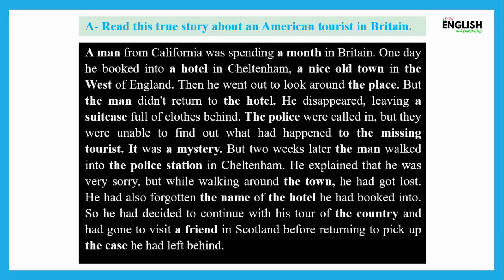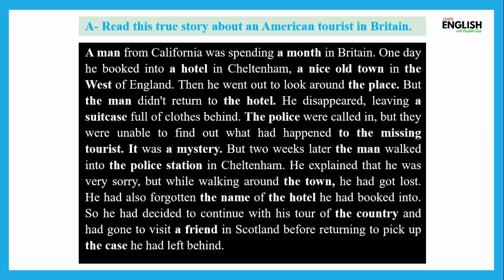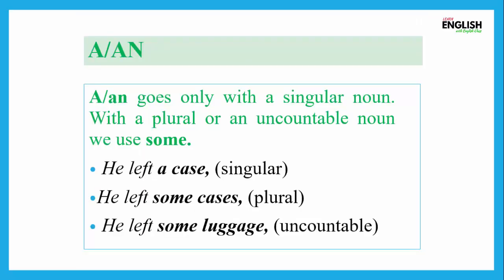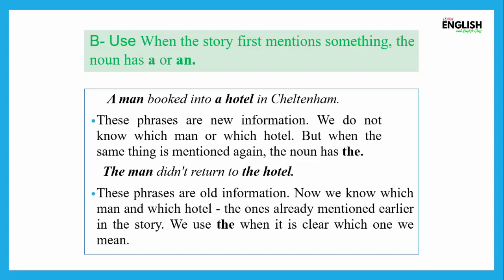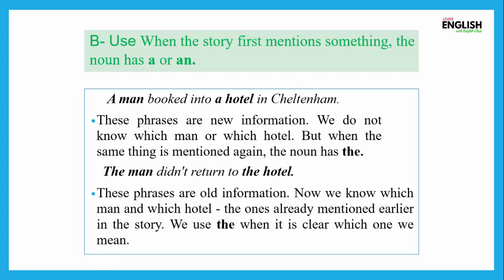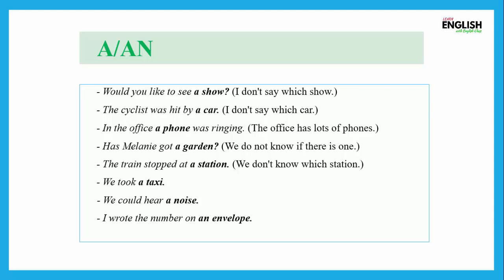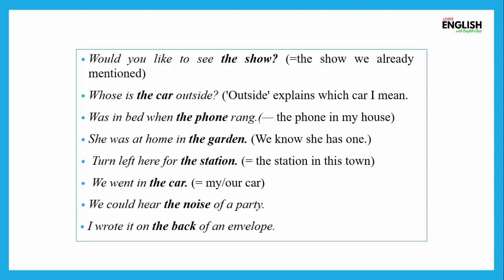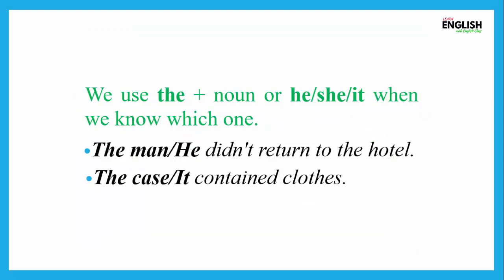Definite and Indefinite Articles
In English there are three articles: a, an, and the. Articles are used before nouns or noun equivalents and are a type of adjective. The definite article (the) is used before a noun to indicate that the identity of the noun is known to the reader. The indefinite article (a, an) is used before a noun that is general or when its identity is not known. There are certain situations in which a noun takes no article.